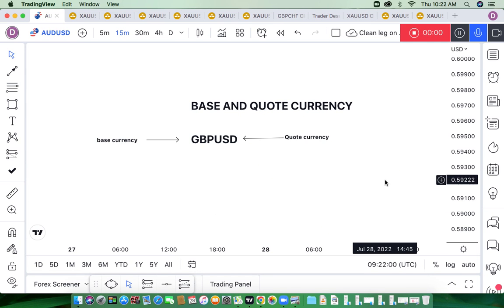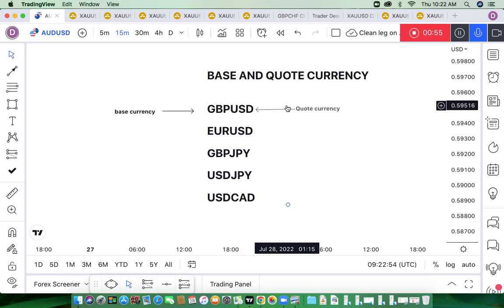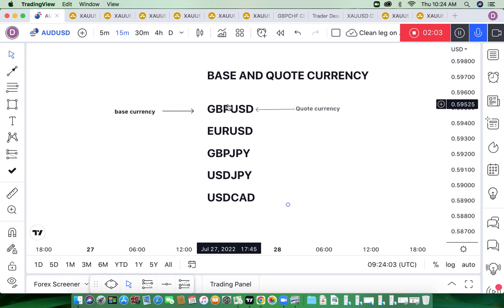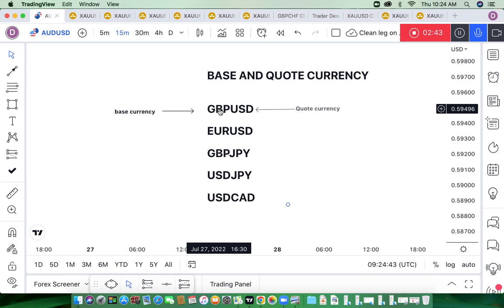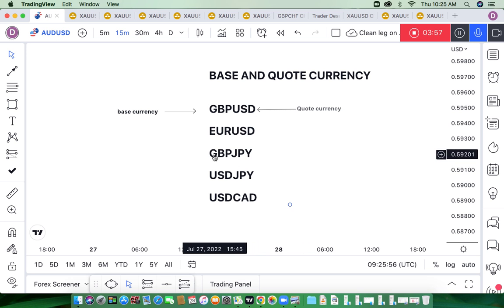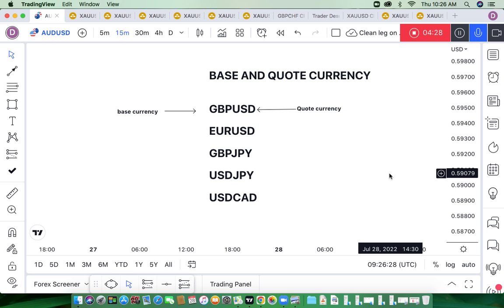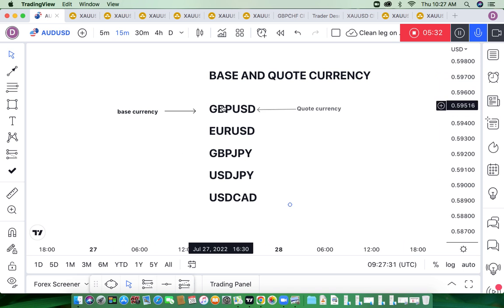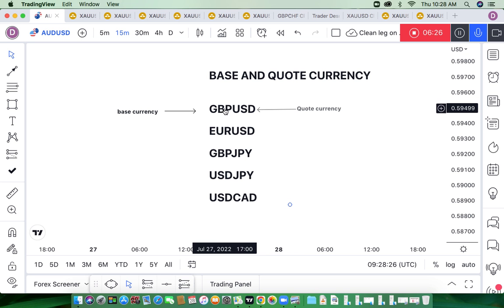What is base and quote currency?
New to forex trading? watch and learn

📊Oren_FX SIGNALS📊
The best signal providing group